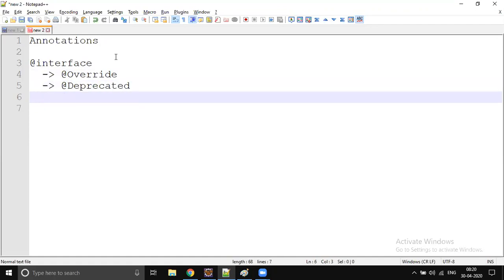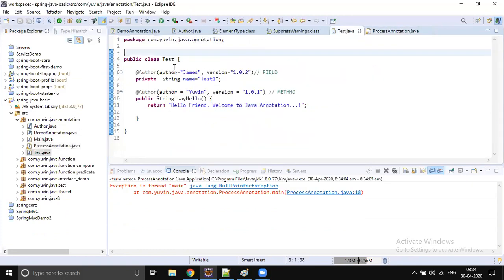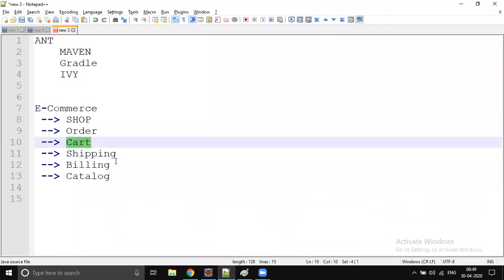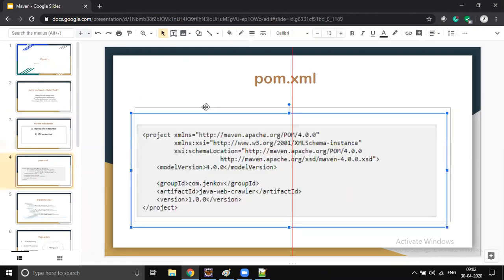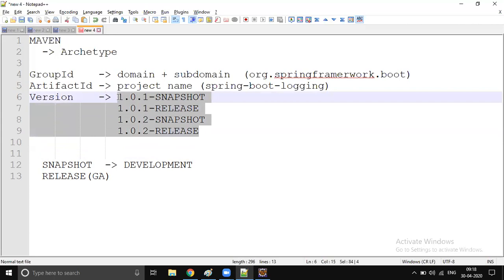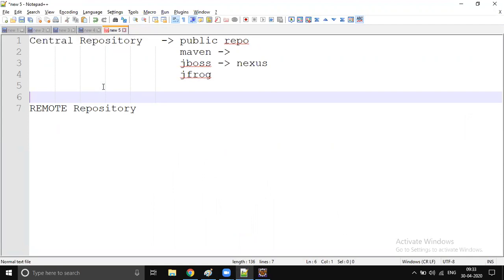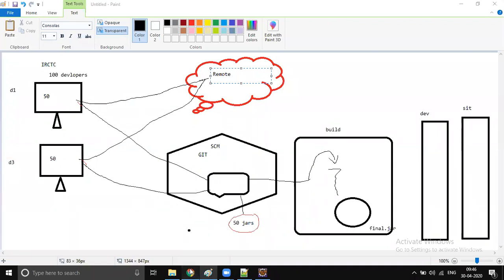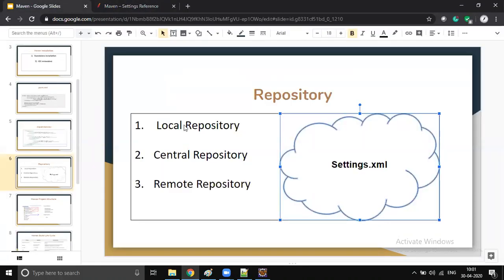Spring Boot Micro Services - Day7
Maven
  -- What is Build tool
  -- Maven Installation
  -- pom.xml
  -- Repositories ( Central / Local / Remote)
  -- Creating Maven Project From Eclipse
          -- Arch Type
          -- Group Id
          -- Artifact Id
          -- Version (Snapshot vs Release[GA])